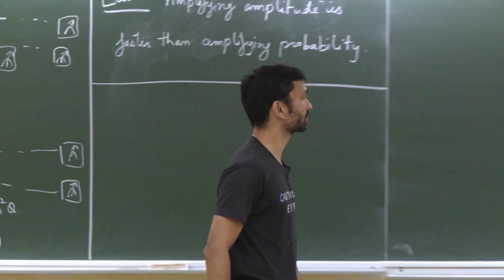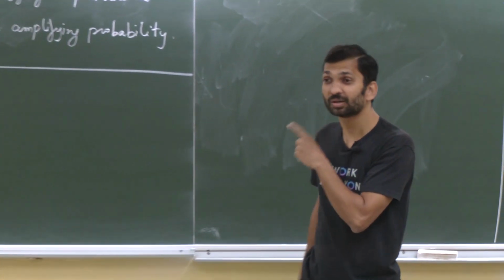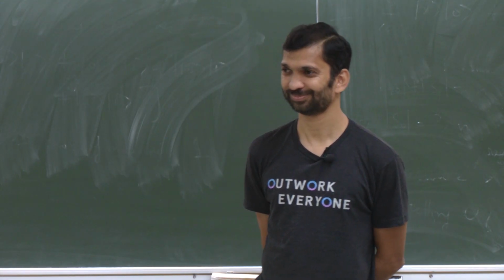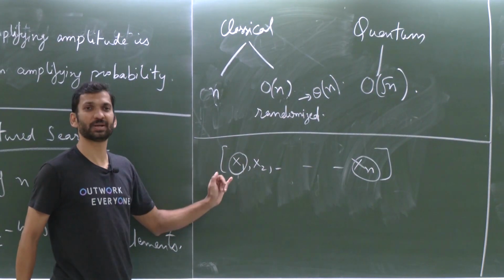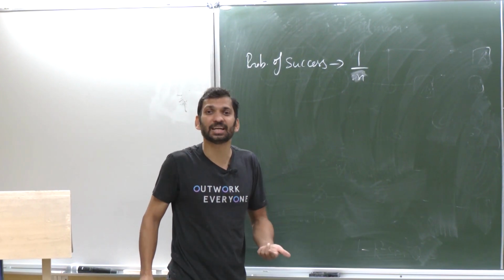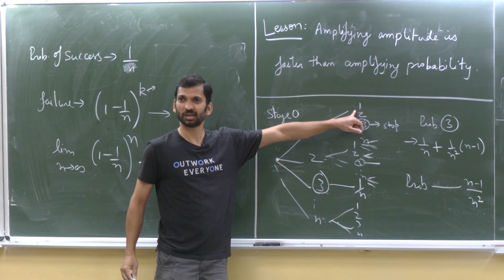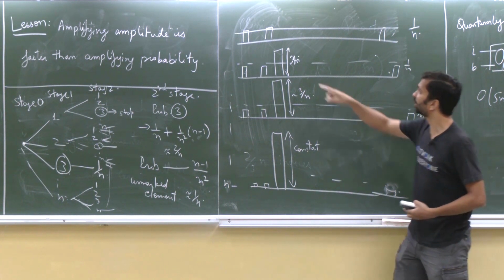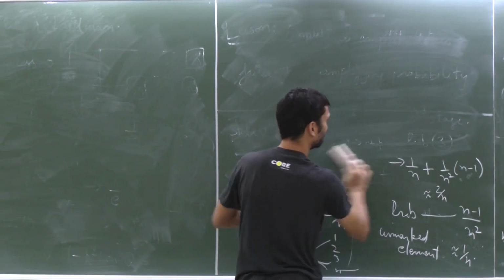Lecture 36: From Randomized Search to Grover Search- Part 1